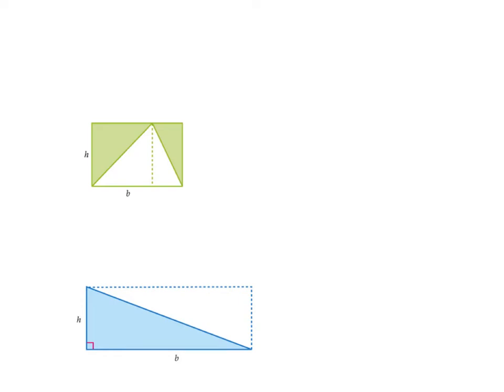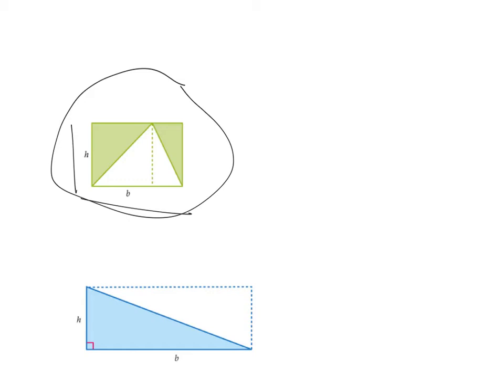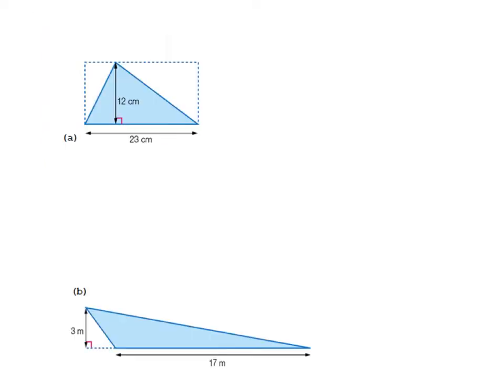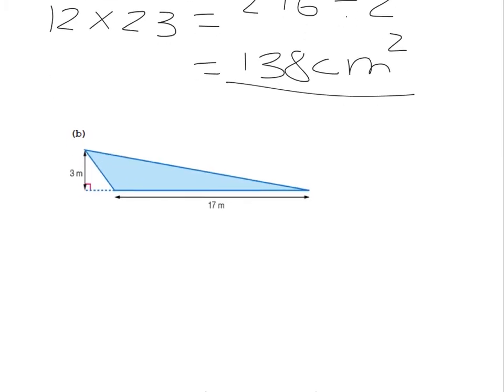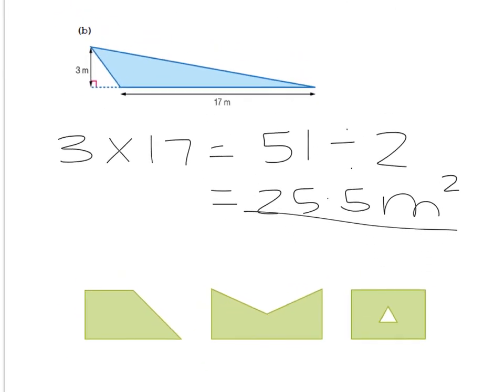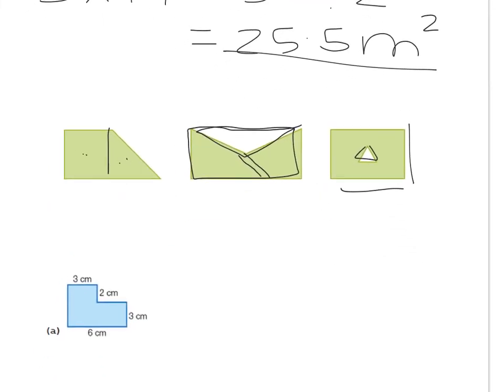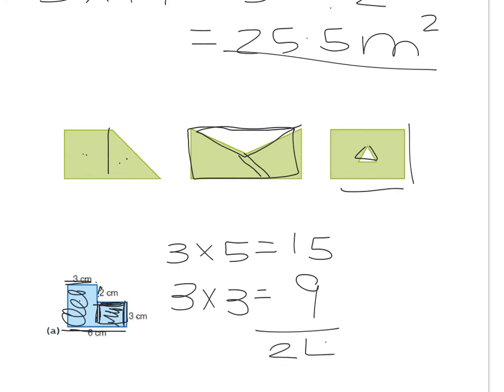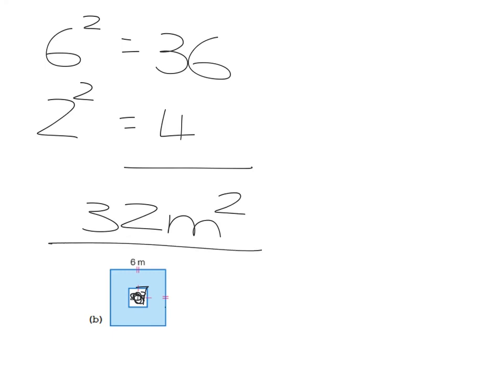area of triangles and composite shapes